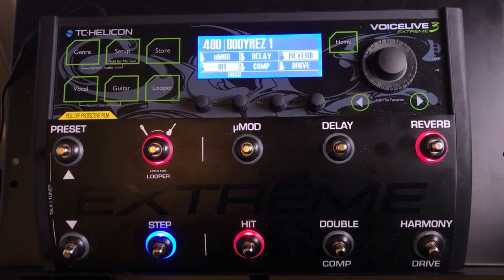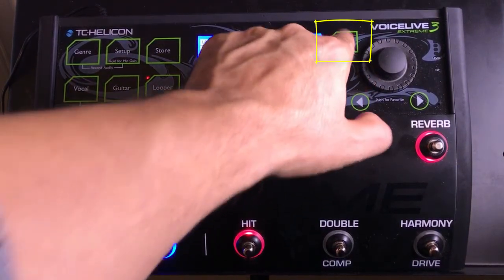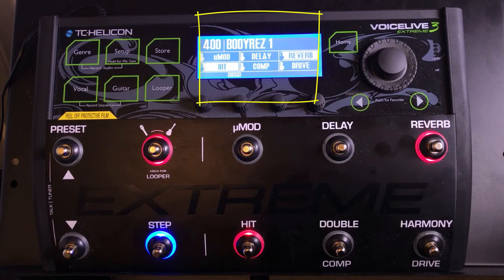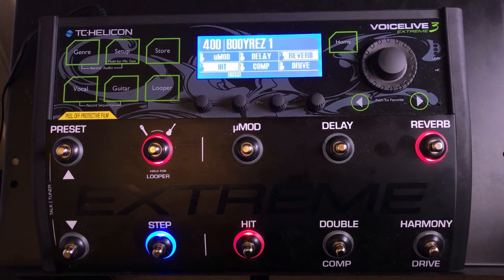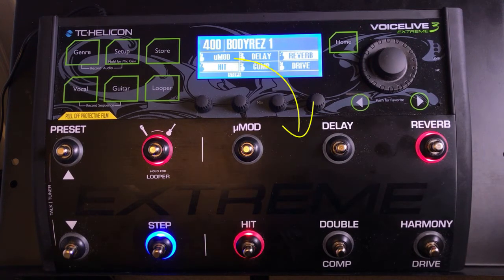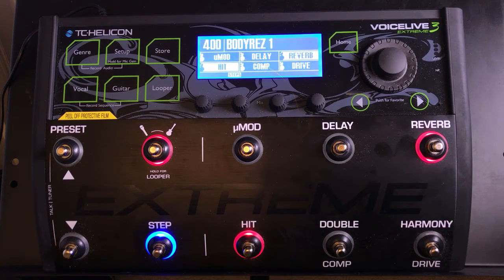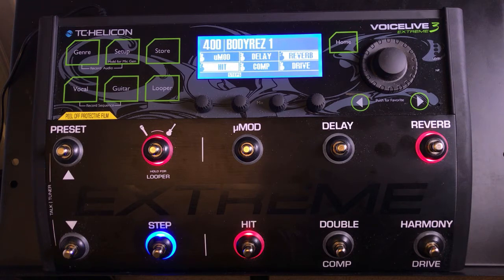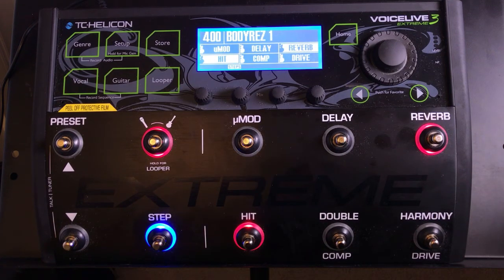The Ultimate Voicelive3 Extreme Tutorial - 2 -Home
The Ultimate Voicelive3 Extreme Tutorial - 3 - Getting Home

The more subscribers and likes I get the more time I'll put into these. :)  And don 't dislike, instead tell me in a message how I can improve them!

Cheers and happy looping!

Btw, if you have a question or suggestion on the next video please like and subscribe then, send me a message and I'll do my best to answer your question and make the video.